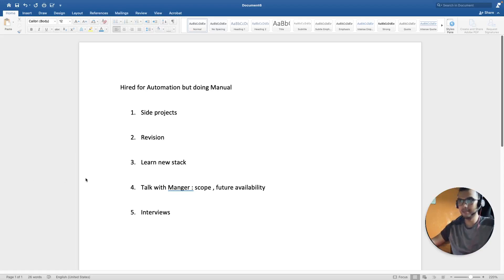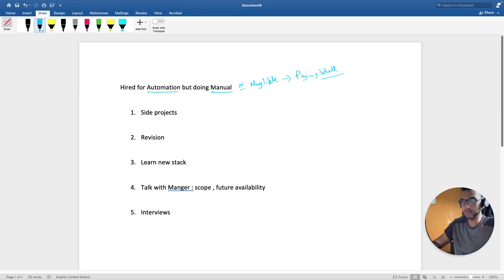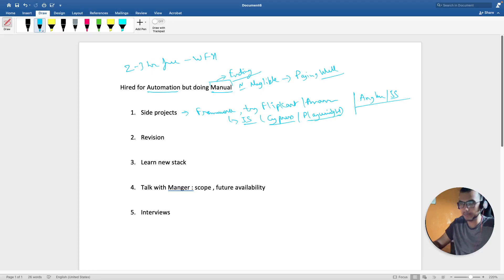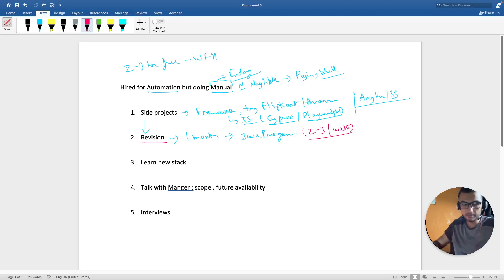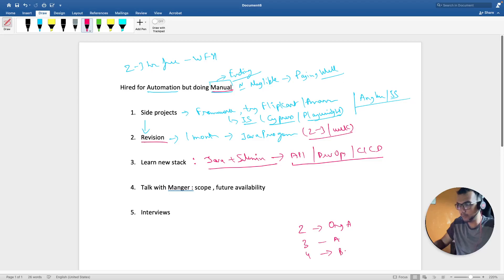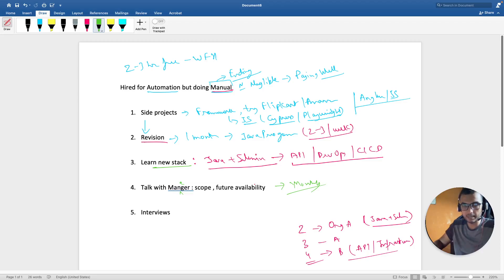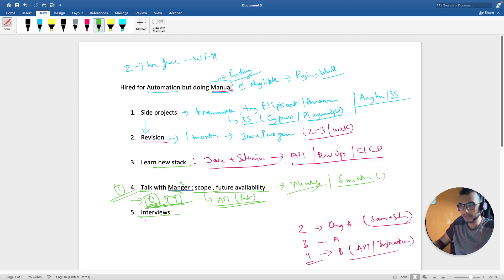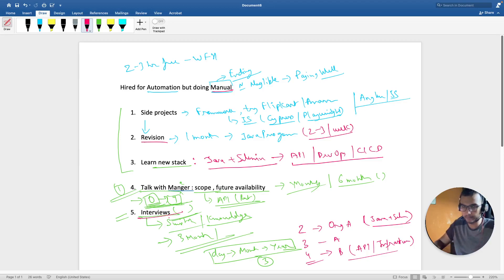How to switch back to Automation from Manual Testing ? Tips to get back to Automation Testing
Hey Folks,
In this video I tried to cover how to switch back to automation testing if you were hired for it and currently stuck with doing Manual Testing.